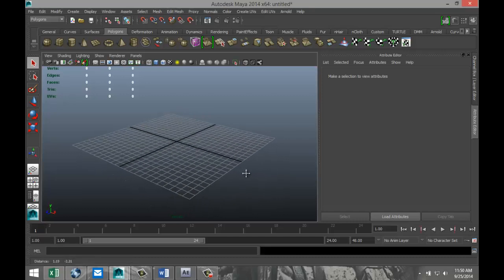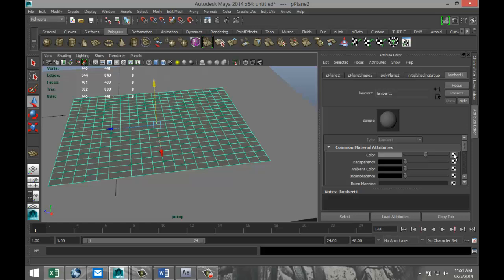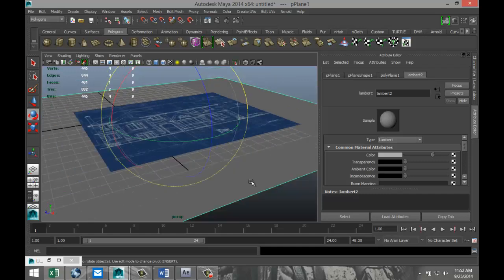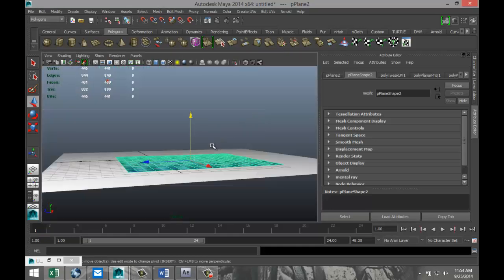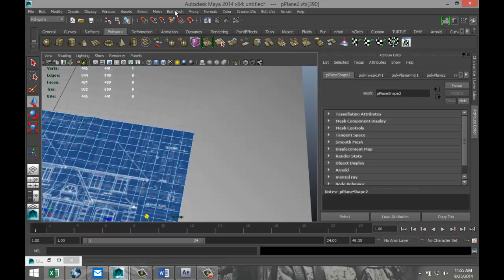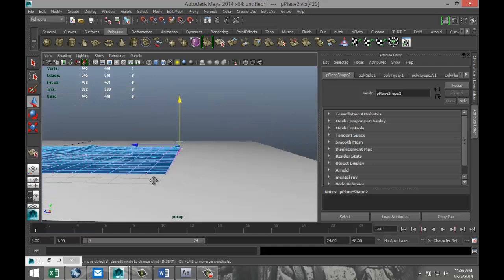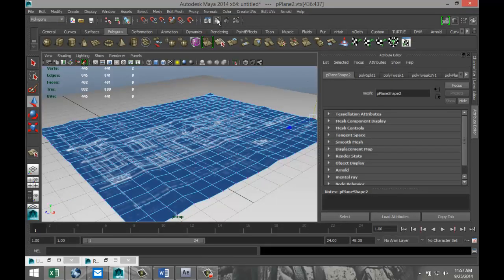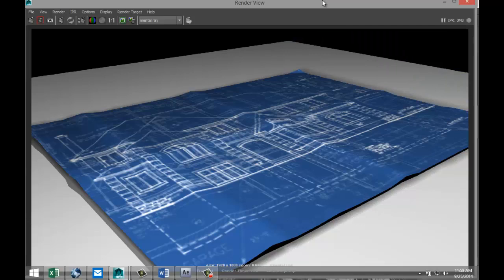Maya 2014 tutorial : How to create a realistic document, map etc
In this tutorial I will show you how you can make a document or map look more realistic in your scene.

If you are looking for a formal type of education to improve your skills in Maya and going ( back ) to school is not an option, you can check out Lynda.com
They provide a wide range of high quality online classes and tutorials at very affordable prices